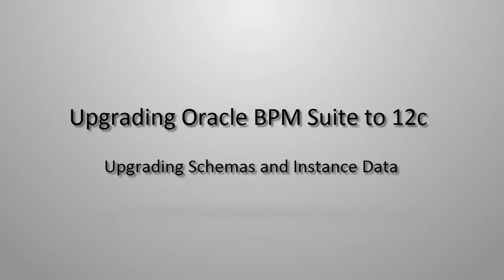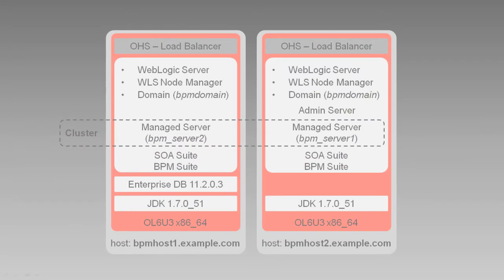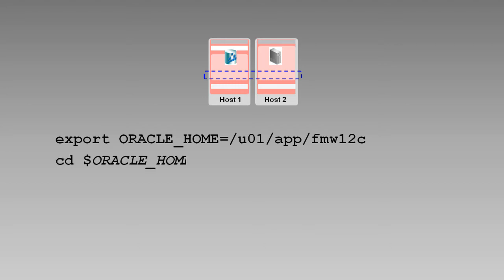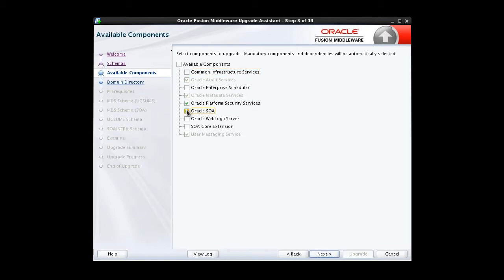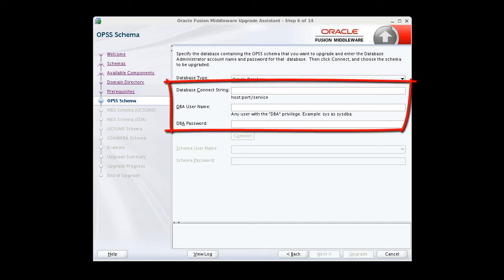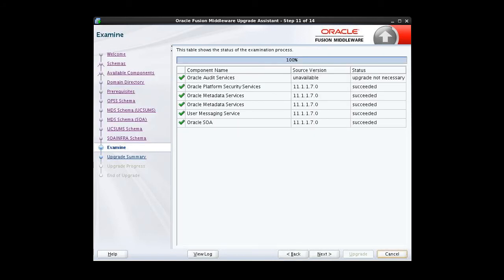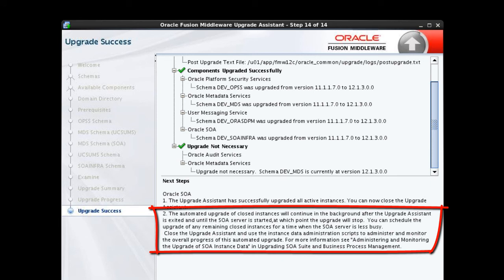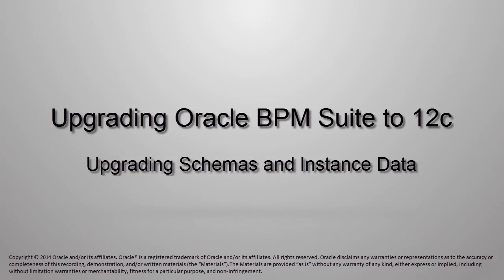Upgrading Oracle BPM Suite to 12c, Video 5: Upgrading Schemas and Instance Data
This is the fifth of eight videos about upgrading Oracle BPM Suite to 12c. In this video, you'll see a demonstration of using the Upgrade Assistance to upgrade schemas and instance data.